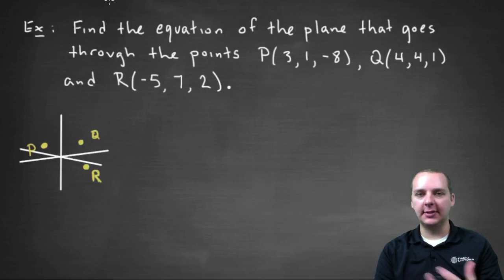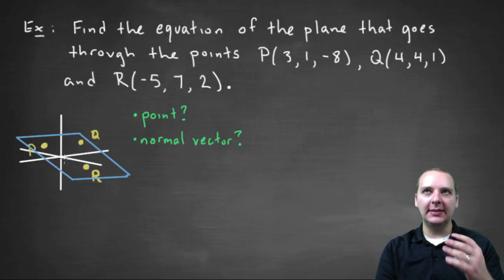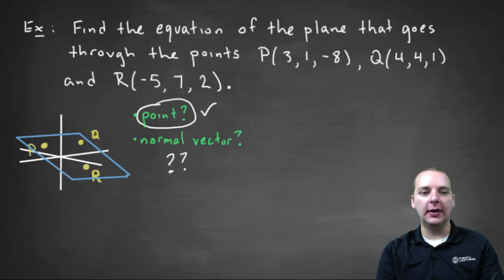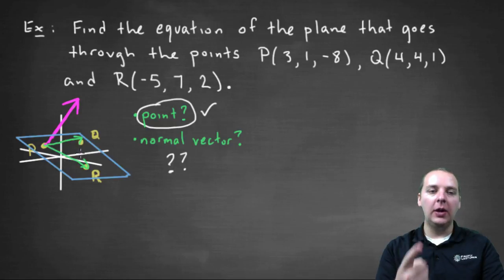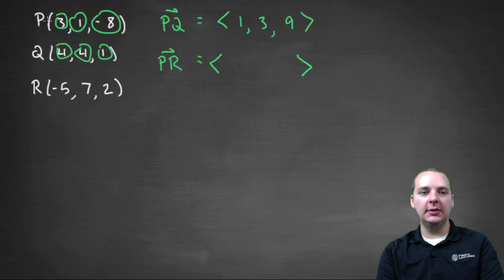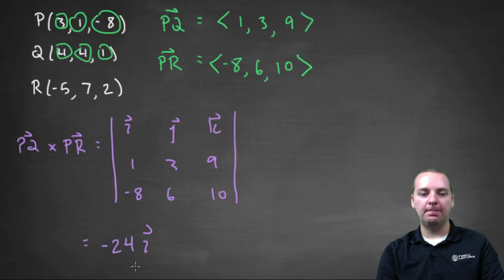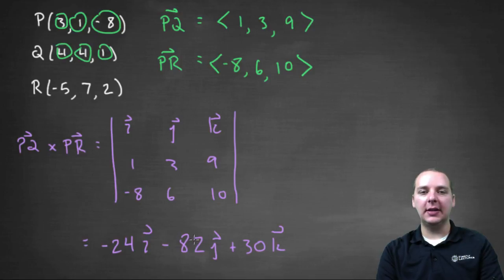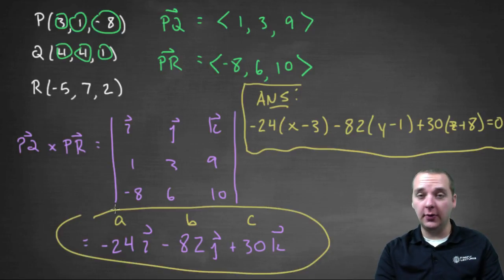Equation of a Plane Given 3 Points - Example 2, medium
If you enjoyed this video, take 30 seconds to find hundreds of free, helpful videos. No registration required! Here we show how to find the equation of a plane in 3D space that goes through 3 specific points. To do this, we will create two vectors in the plane and take their cross product to get a vector that is perpendicular (or normal) to the plane. We can then use one of the three points provided, as well as the normal vector, to write the equation of a plane in space.